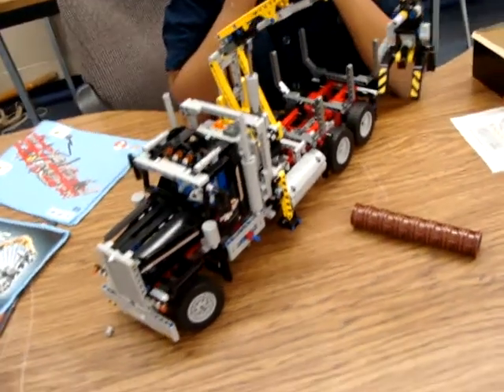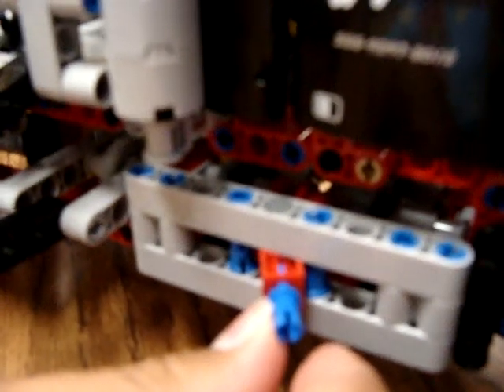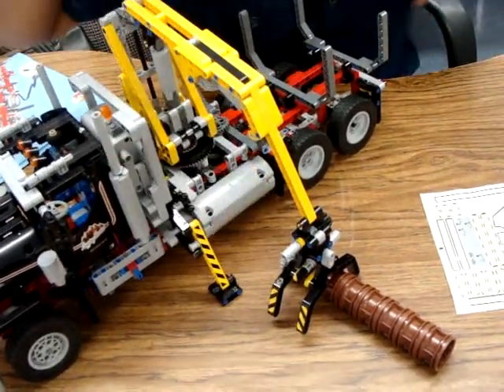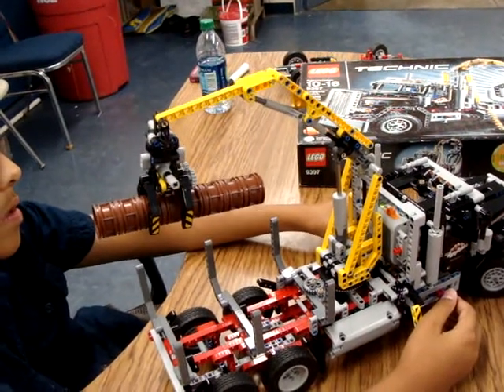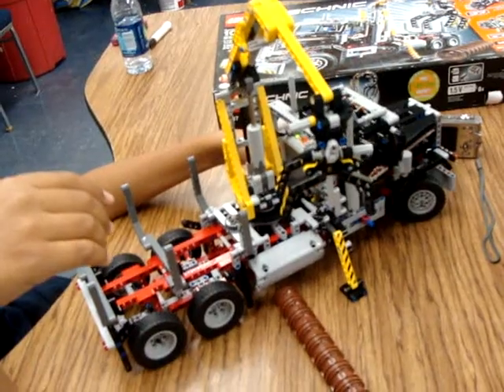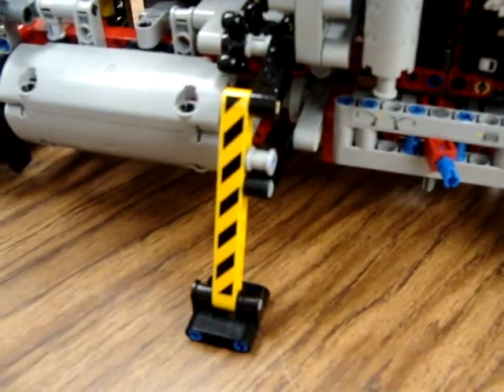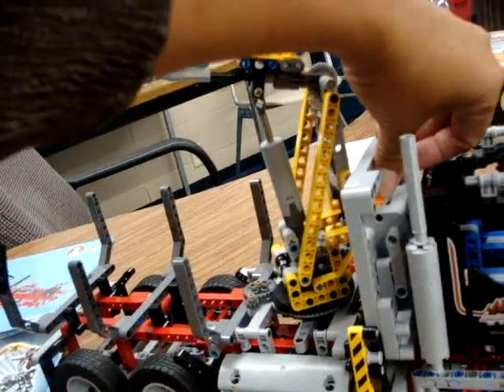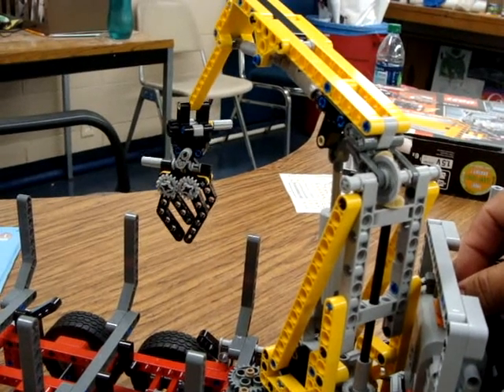Mechanical Capabilities of LEGO Technics Logging Truck 9397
This is an amazing build and so much fun! Think Claw Machine and you're part of the way there!  Here we're done and looking at all the awesome mechanical features.